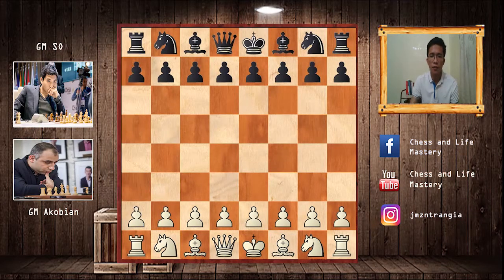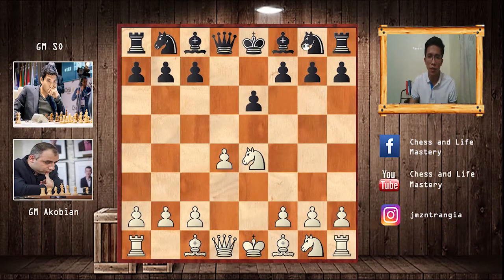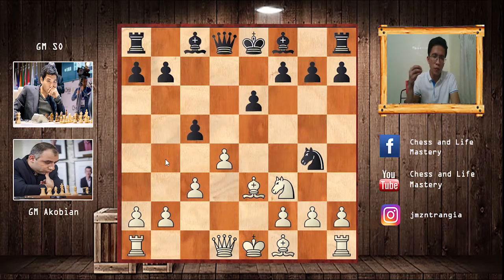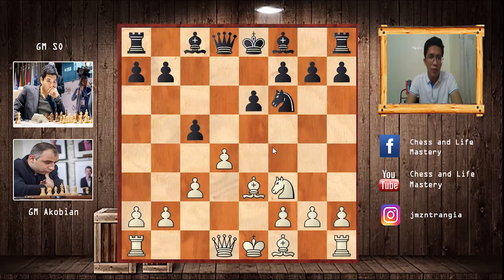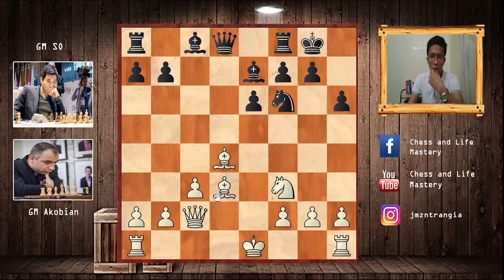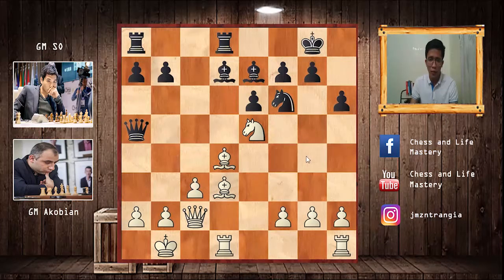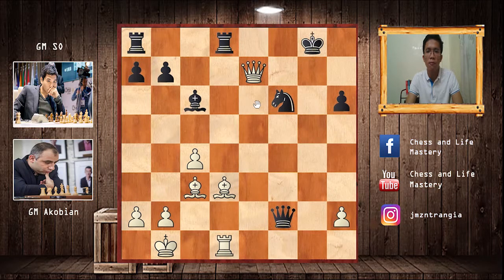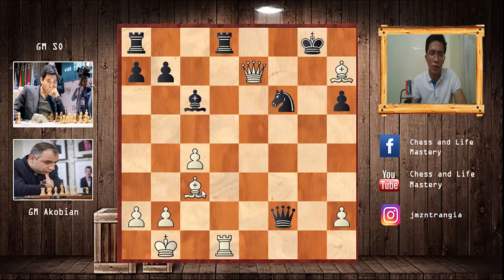Wesley So's Greatest Game!? So vs Akobian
This is perhaps one of the best attacking chess of Wesley So! Showing his high level accuracy when given a chance to launch an attack!

Wait a minute...

I guess attacking is secondary, the most important skill is to strategically setup your pieces to create a dominating attack! Eventually, in a good position, tactics will occur!

How? Lets study this game!